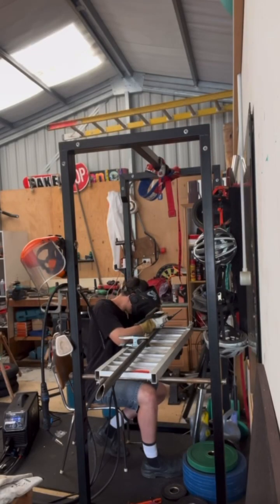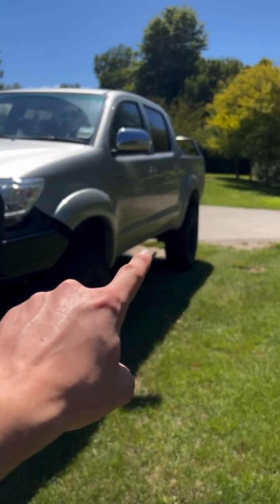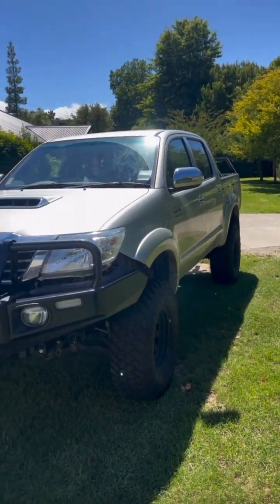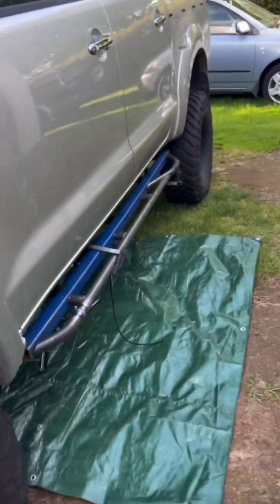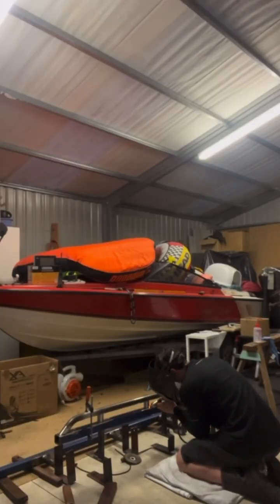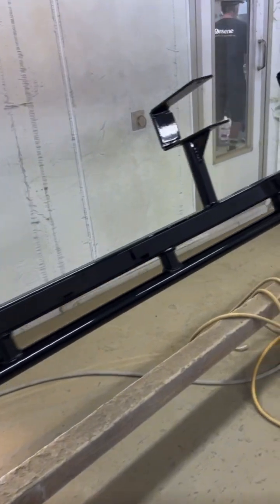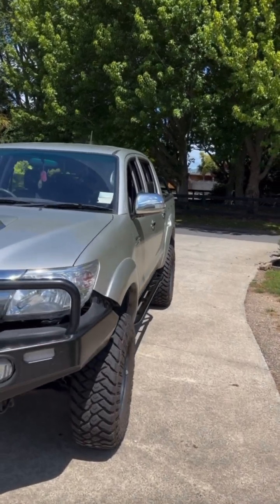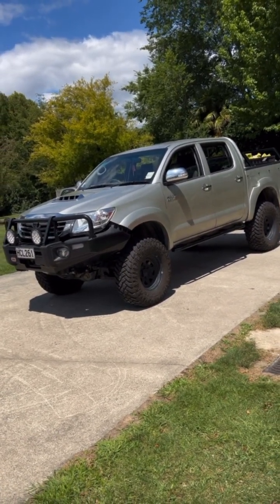Fabricating rock sliders for a n70 Hilux in 95 seconds